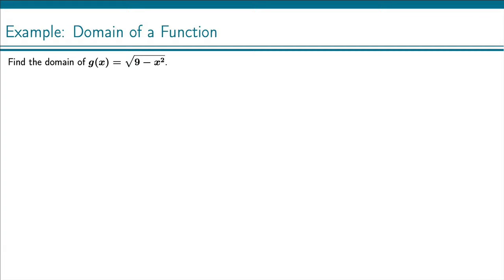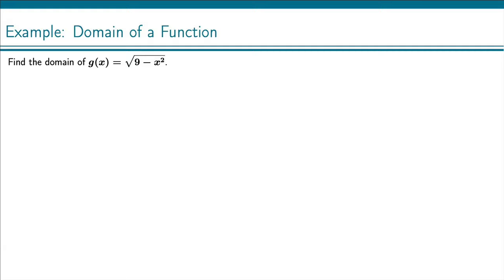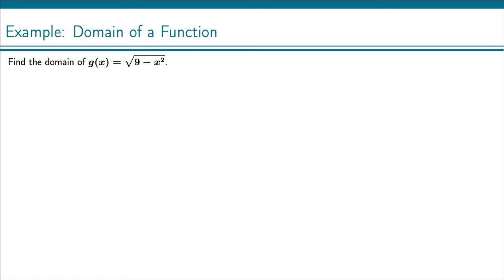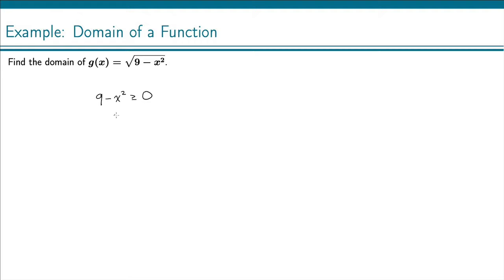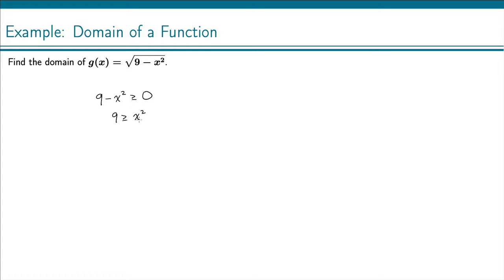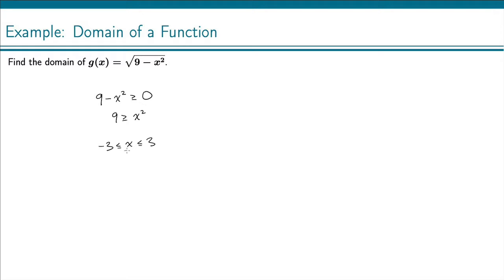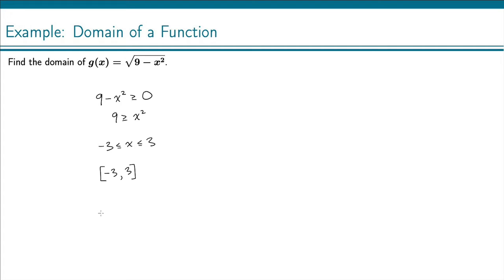Example: Finding Domain (2)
Find the domain of g(x)=sqrt(9-x^2). The domain of a square root function.